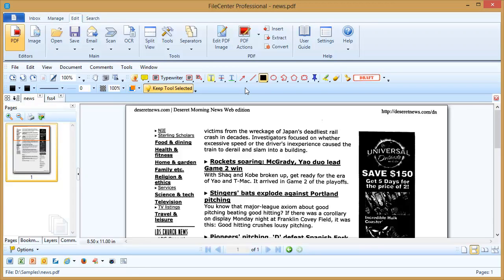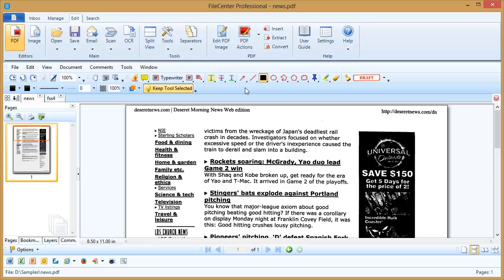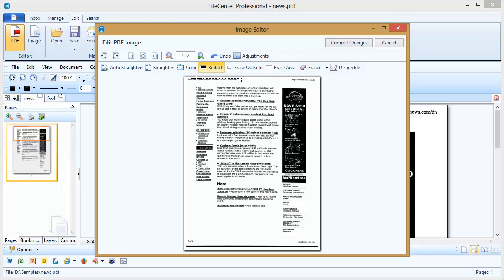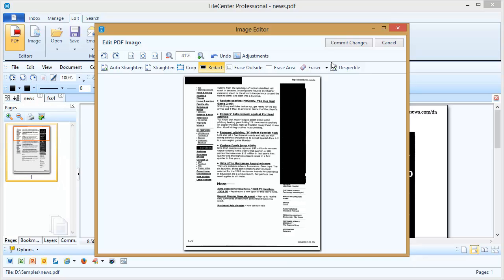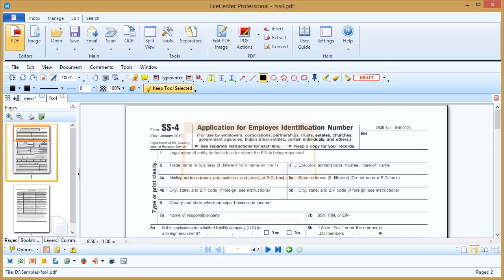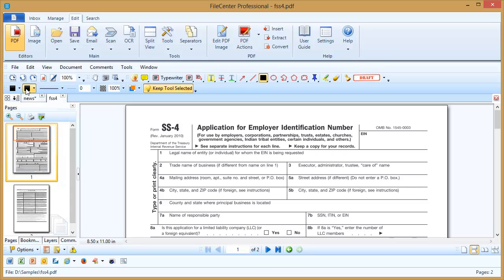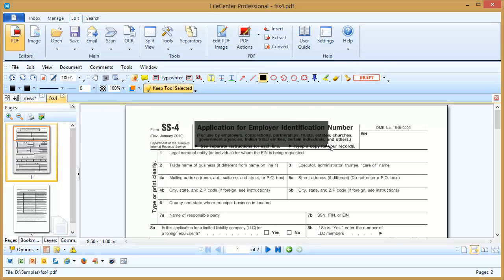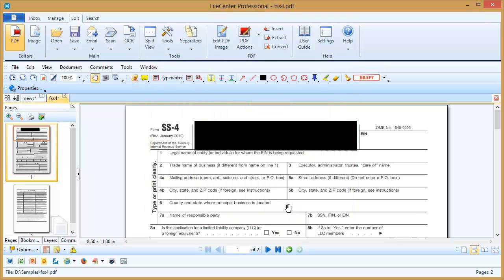FileCenter Tutorial - Redaction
How to redact elements of a PDF using FileCenter.